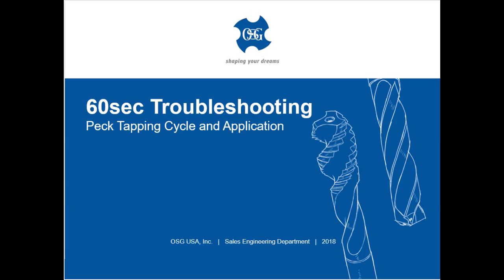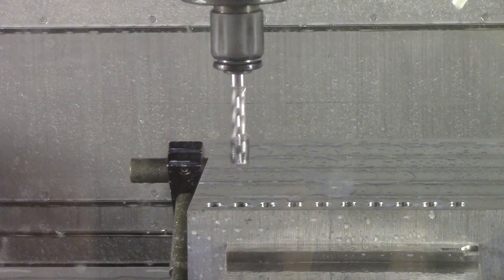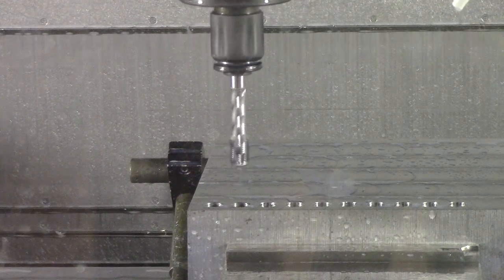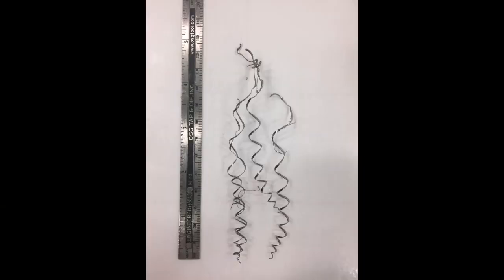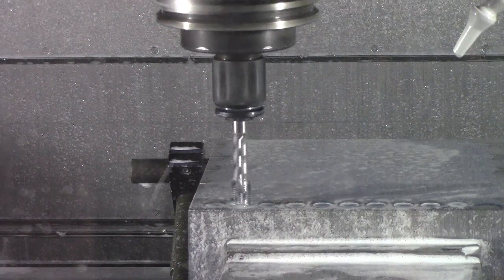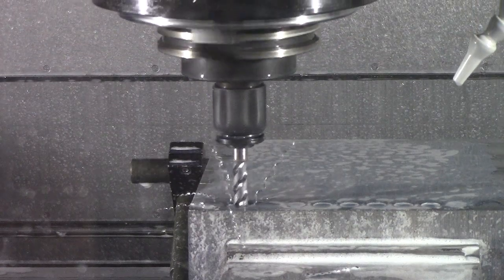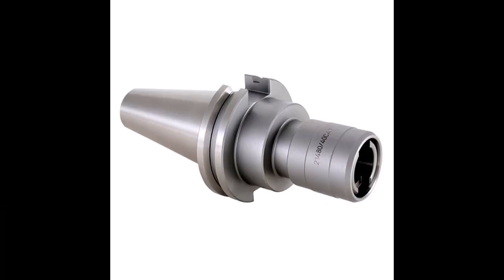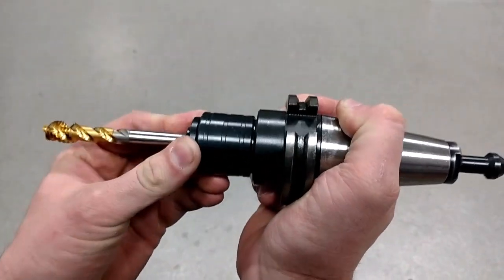OSG 60sec Troubleshooting - Threading: Peck Tapping Cycle & Application